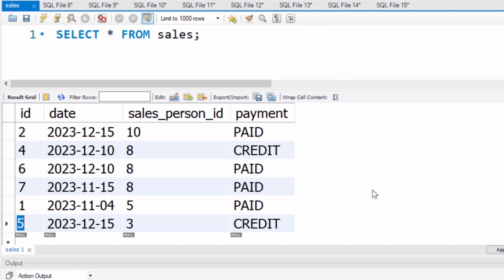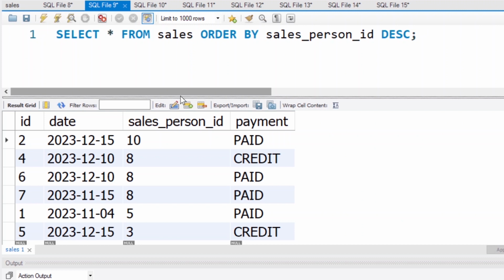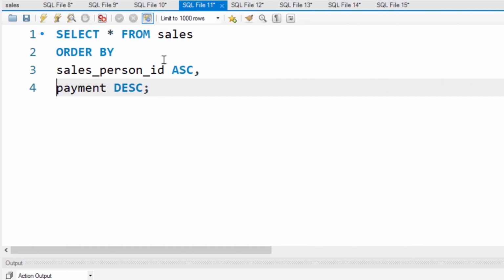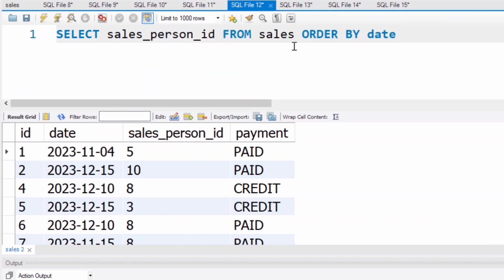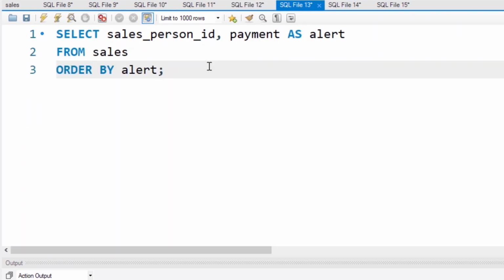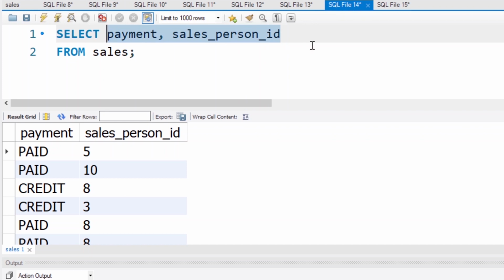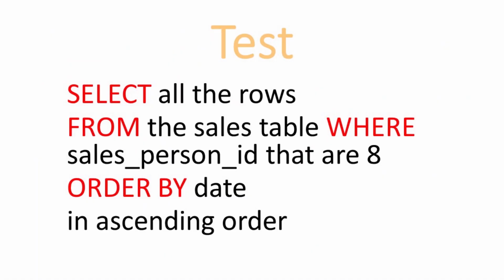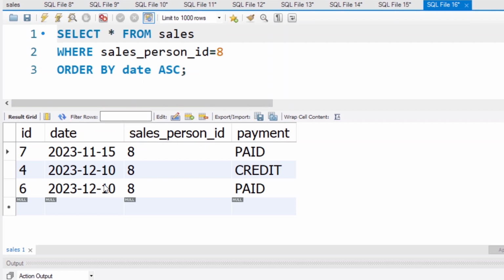How to use ORDER BY in MySQL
This training video will show everything you need to know about how to use ORDER BY in MySQL.

I will show you how to use it, why it's useful, and all the different things you can do with it